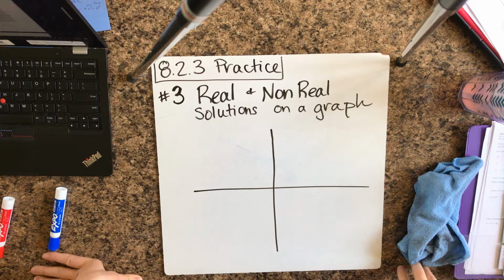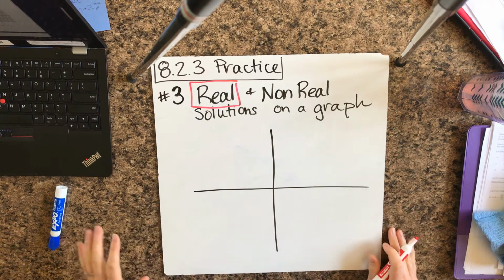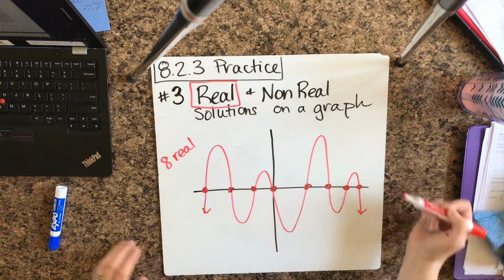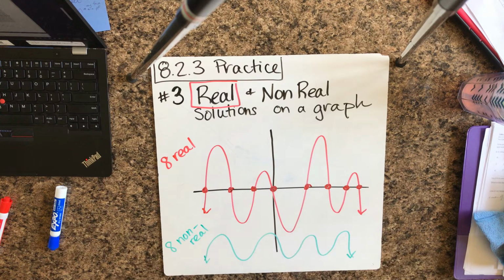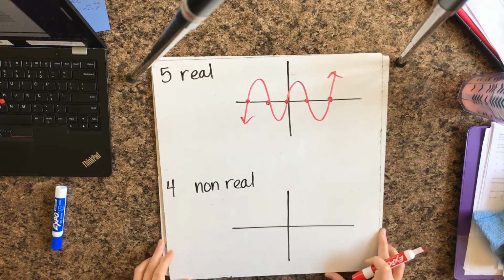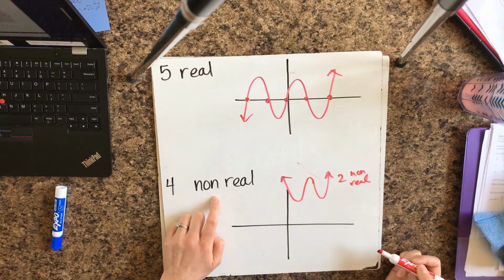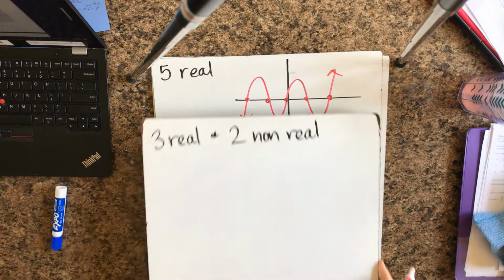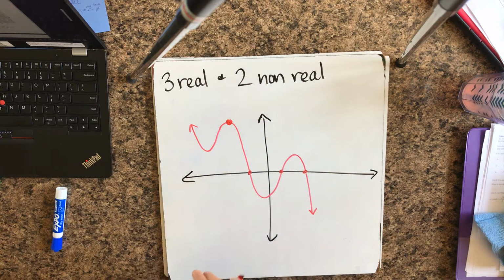Sketching Real and Non Real Roots